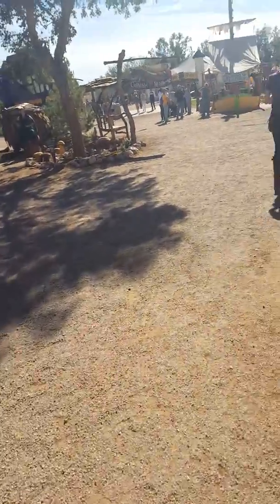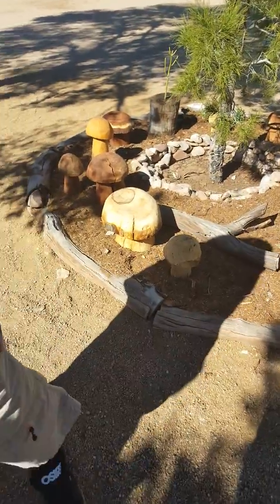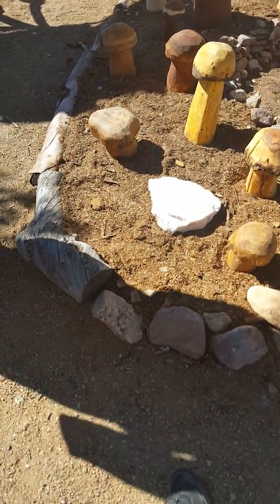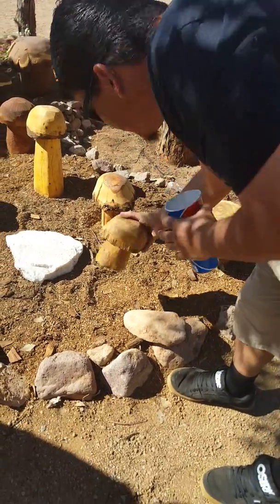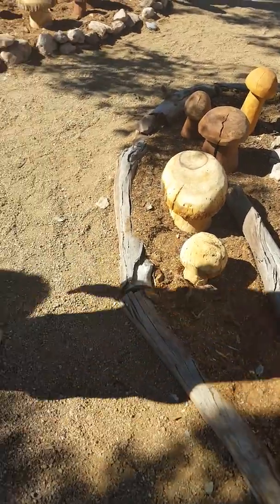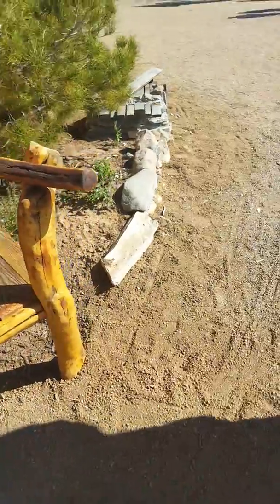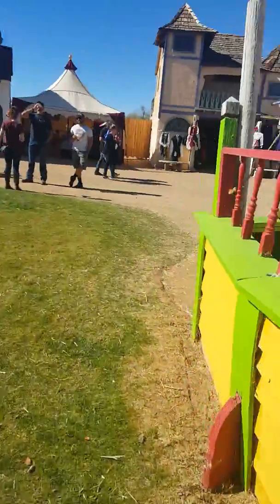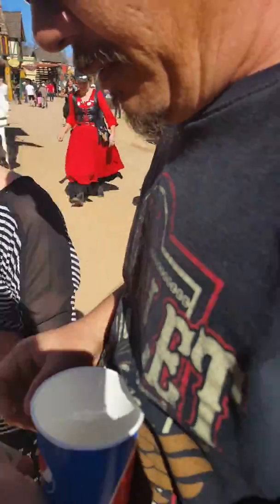2016 renaissance festival AZ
Me wandering around with my video camera on.  Lol